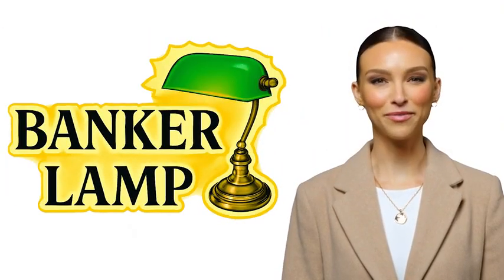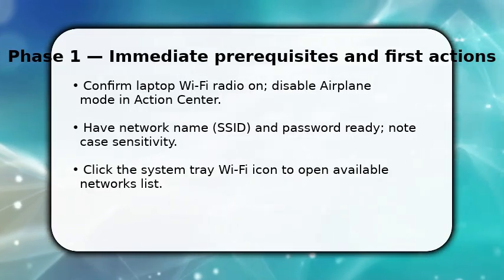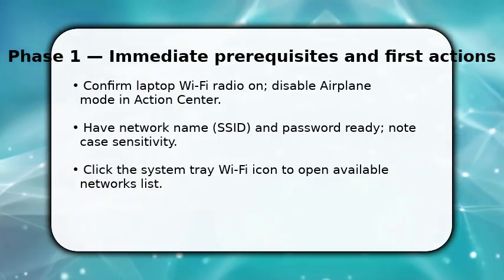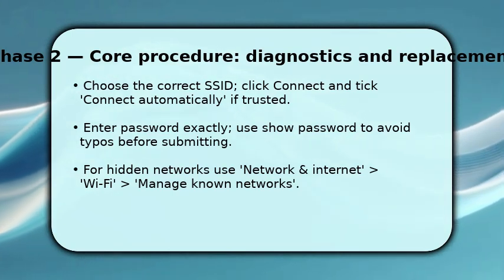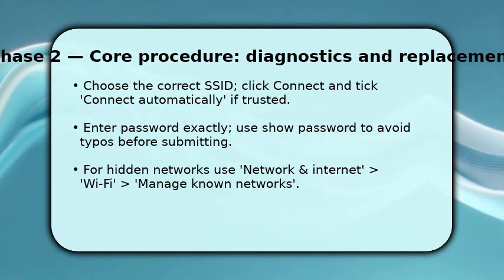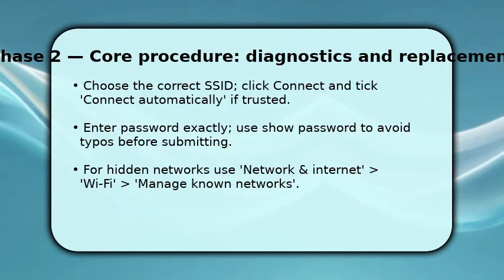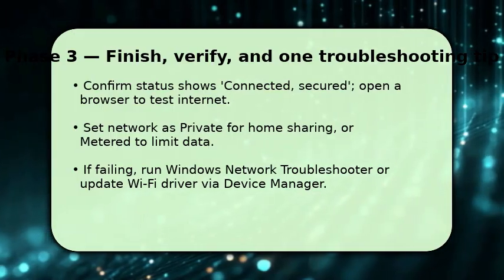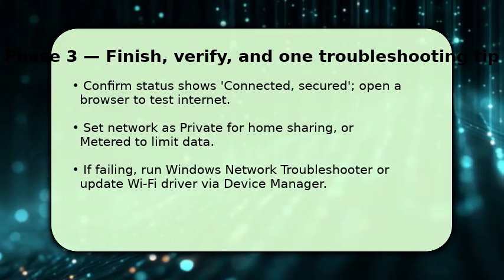How to Connect Your Laptop to Wifi Windows 11 - Full Guide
How to Connect Your Laptop to Wifi Windows 11 - Full Guide | 🔒 Surfshark VPN Deal — Stay private and secure. $1.99/mo + 3 Months Free ▸

Discover the step-by-step process of connecting your Windows 11 laptop to WiFi. This comprehensive guide covers troubleshooting common issues, selecting networks securely, and optimizing connection speed for a seamless online experience.

Windows 11, connect to wifi, WiFi settings, troubleshoot network problems, optimize WiFi performance, wireless connectivity Windows 11 guide